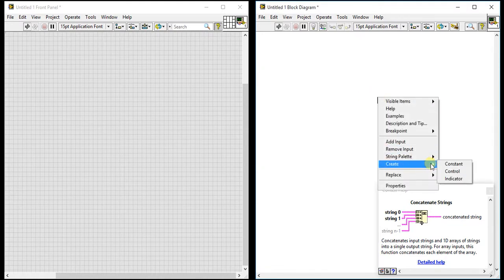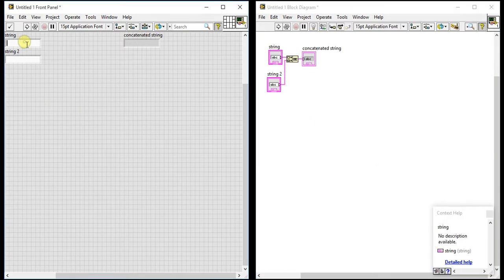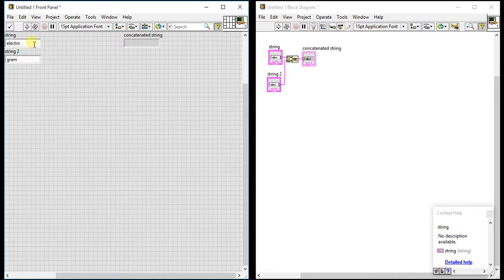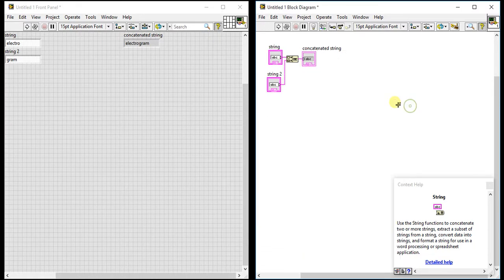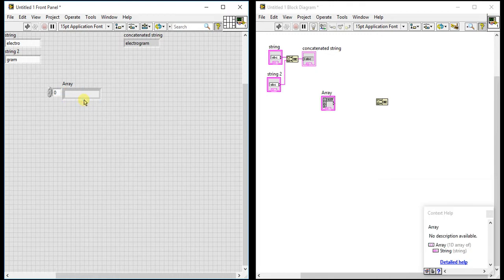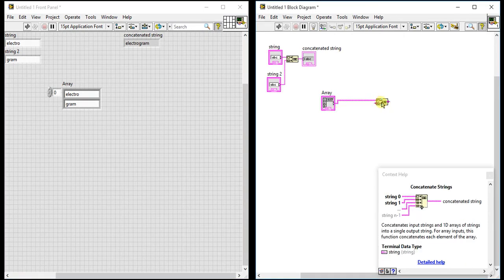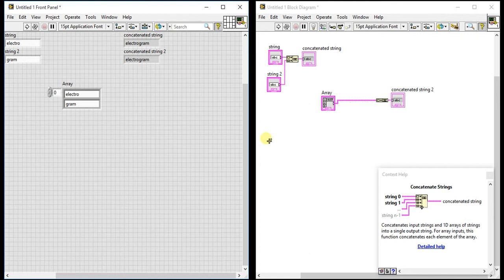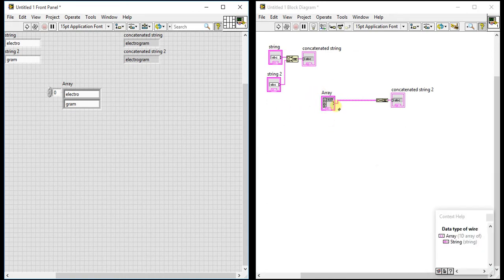LabVIEW | String Palette 02 - Concatenate Strings